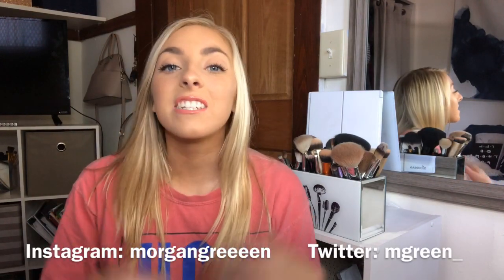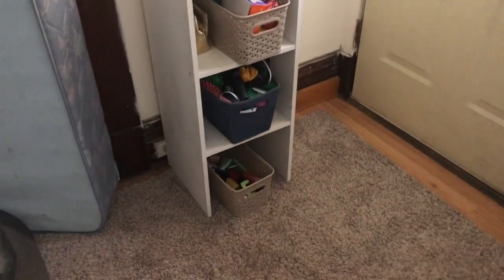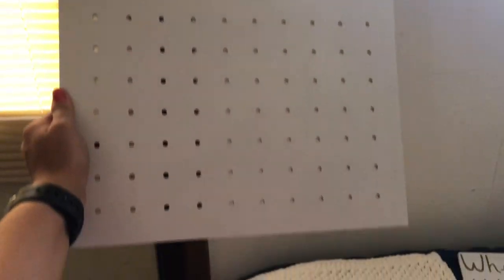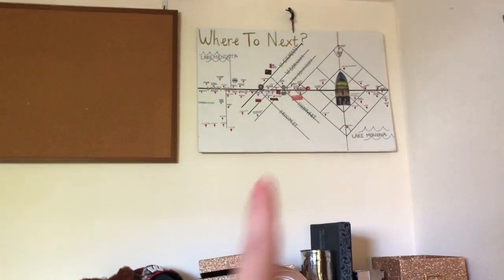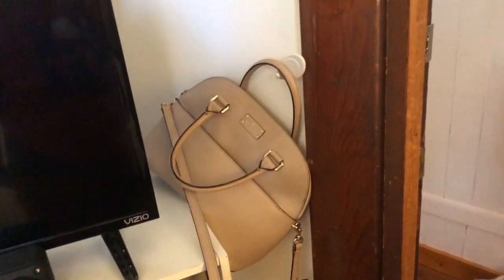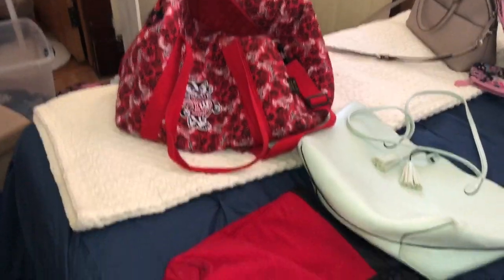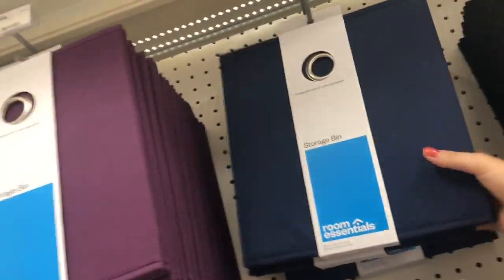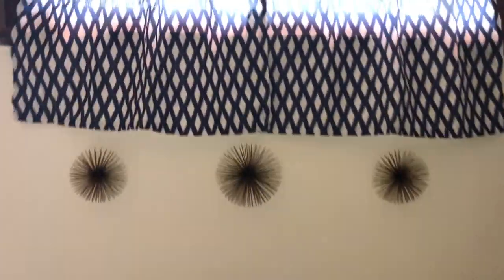College Move In Vlog: University of Wisconsin - Madison | Morgan Green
Moving into my new house for my next year of college!!! I am SO excited! I loved decorating my room, it turned out pretty great. What do you think? I am so ready for fall, anyone else?

See a lot of this stuff in my TJ MAXX HAUL!!